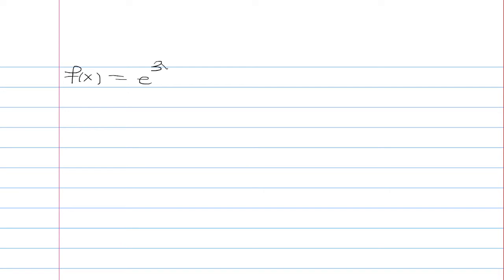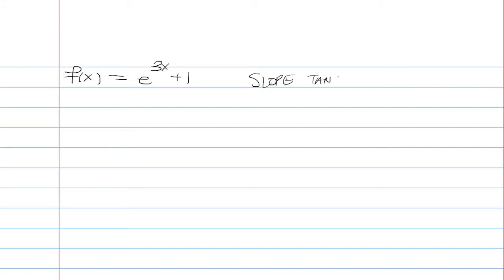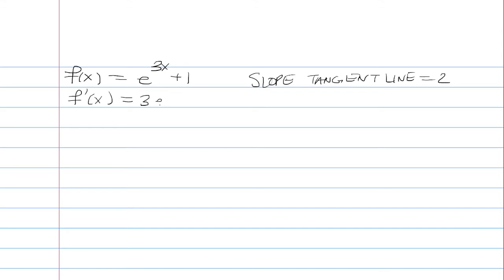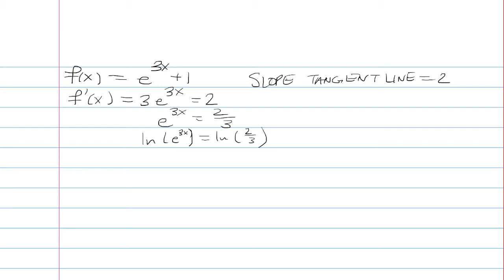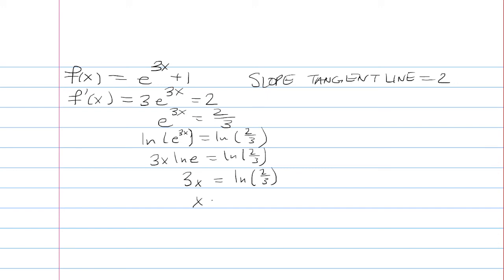f(x)=e^(3x)+1 when is tangent line equal to 2